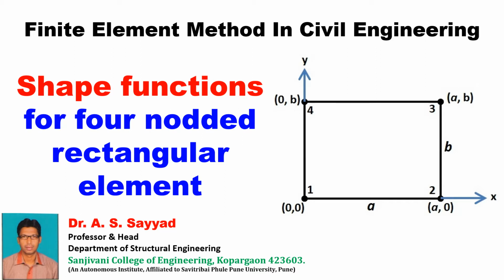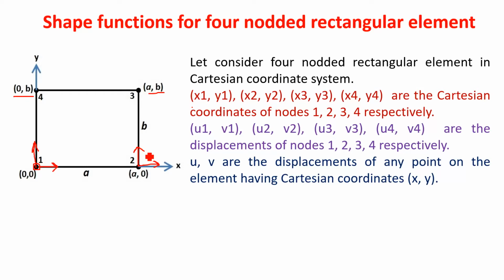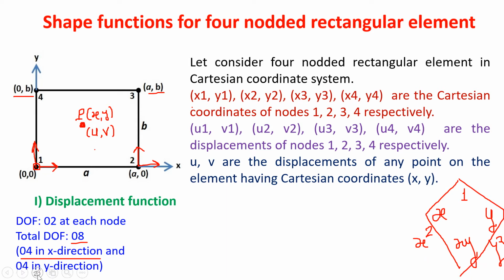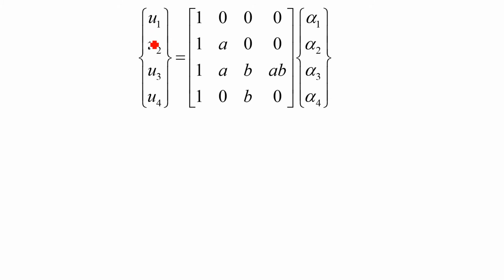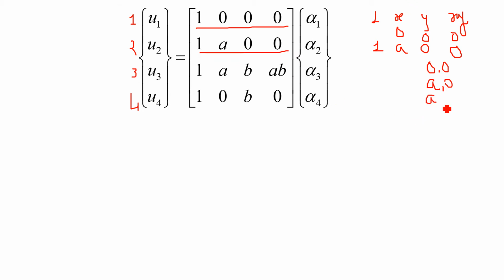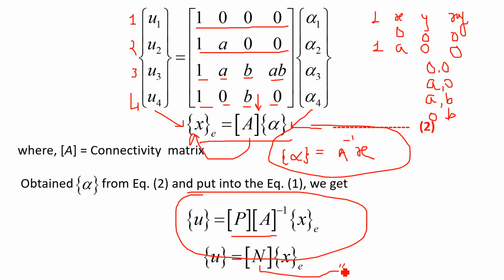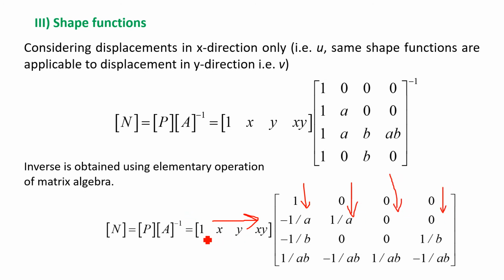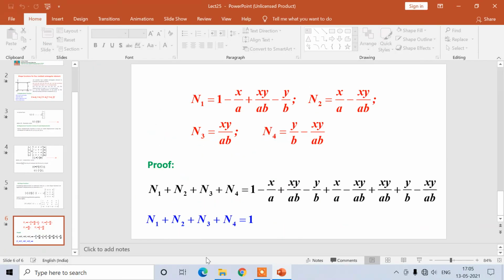Lect25:Finite Element Method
Shape functions for four nodded rectangular element in Finite Element Analysis (FEA/FEM)